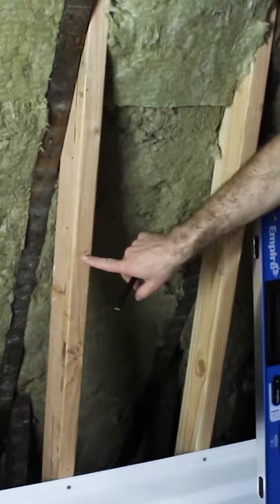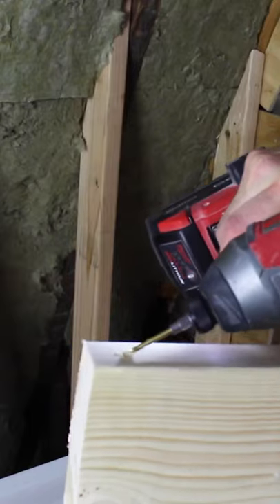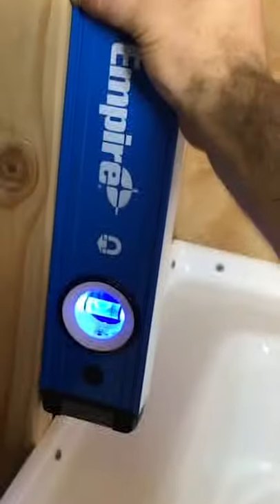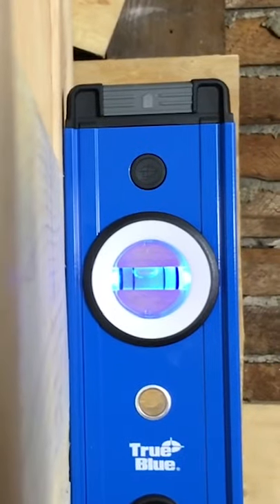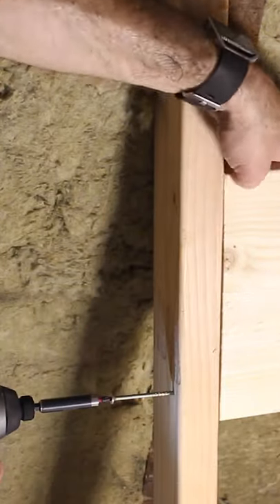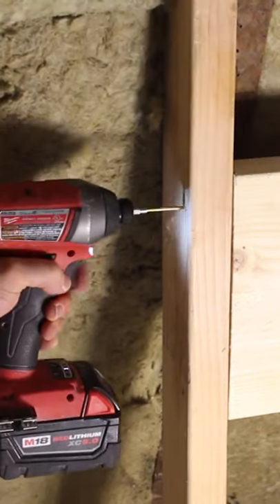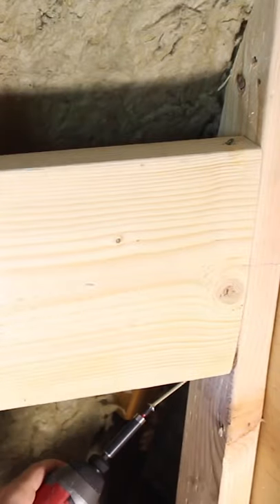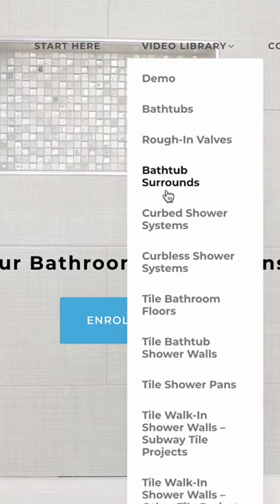Shower Wood Blocking Tips for Grab Bars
Always use wood blocking inside shower walls, this provides proper support for grab bars...if you're doing a bathroom remodel and need help, enroll in Home Repair Tutor's online courses

0:00 Shower Wood Blocking Tips for Grab Bars
0:03 Set 2x10s at a comfortable height for the user
0:04 Pre-drill 2x10s at the edges
0:06 Double-check the studs are plumb
0:09 Use 3" Spax screws to secure 2x10s to studs